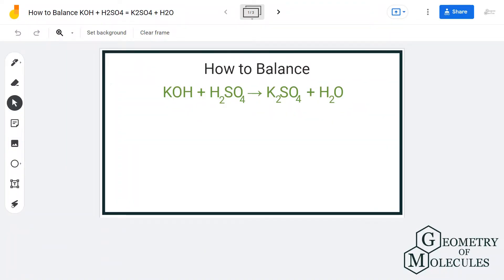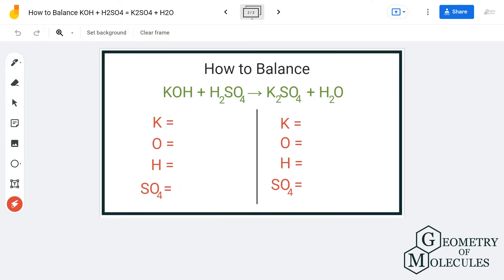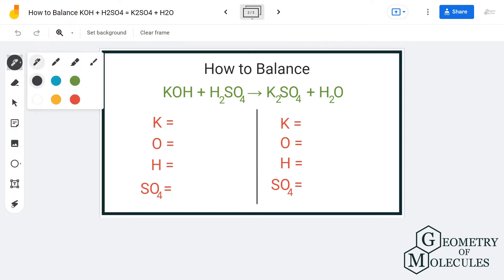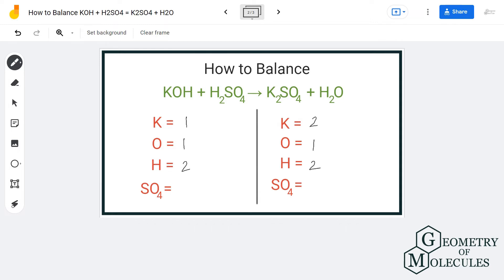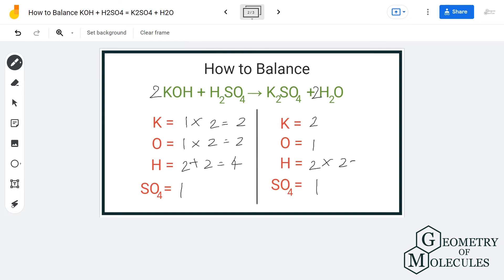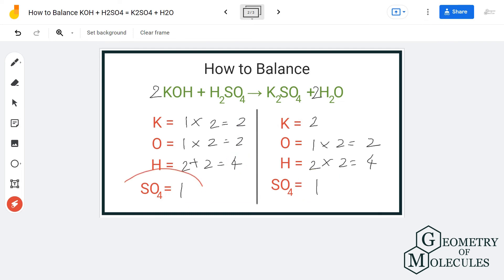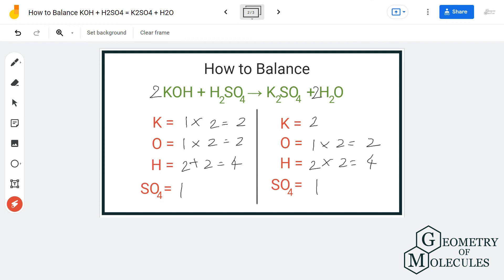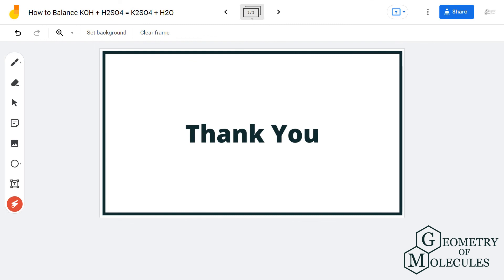Balance KOH + H2SO4 = K2SO4 + H2O (Potassium Hydroxide and Sulfuric Acid)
Hello Everyone! For today's video, we will help you balance the given equation: KOH + H2SO4. We start by first counting the number of atoms on both reactant and product sides.

We then add coefficients to ensure that we have the same number of atoms on both sides of the equation.